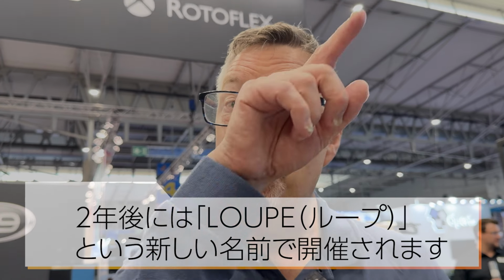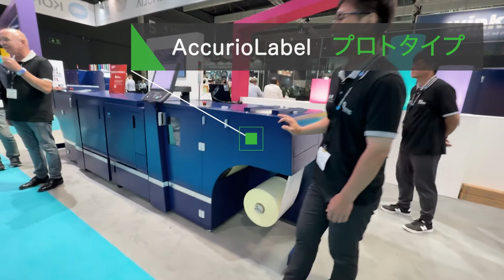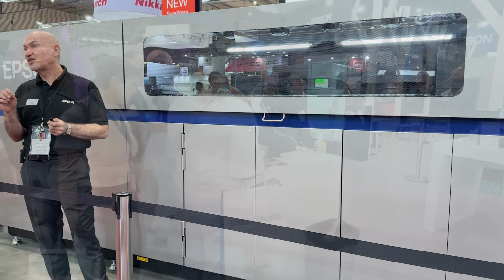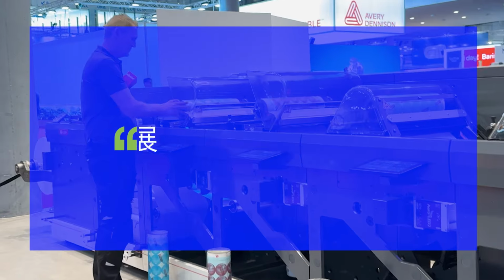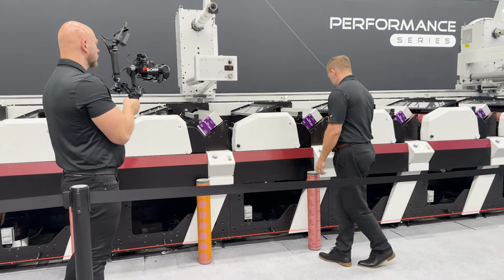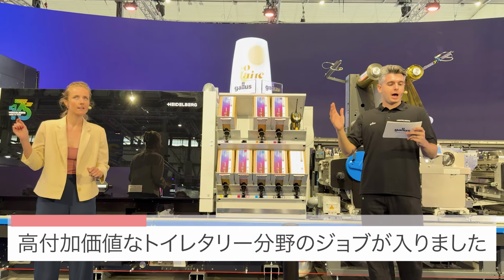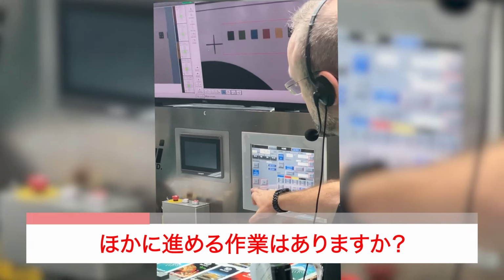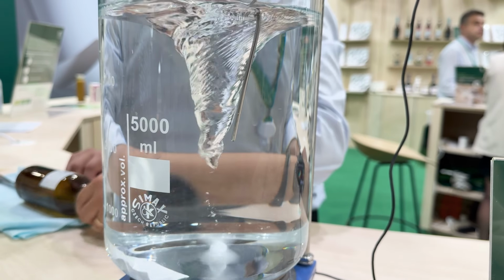「ラベルエキスポヨーロッパ2025」速報ウェビナー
10月7日にウェビナーで放映した「ラベルエキスポヨーロッパ2025」の取材動画です。

【動画の取り扱いおよび制作ポリシーについて】
本動画は、ラベル新聞社が取材・撮影・編集までを一貫して社内で制作したオリジナル映像です。
外部制作会社や生成AIによるコンテンツ制作は一切行っておりません。
一部の映像には、株式会社ミヤコシよりご提供いただいた素材を使用しています。
また、報道取材の一環として、特別な撮影許可を得て収録している映像も含まれます。